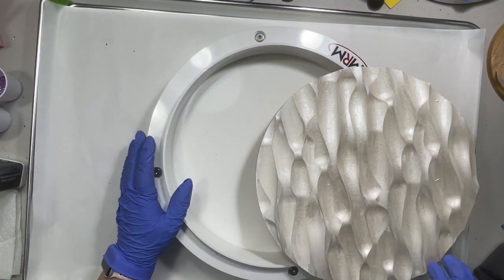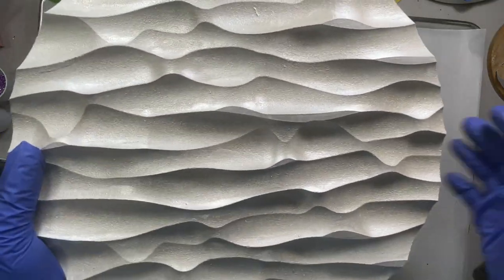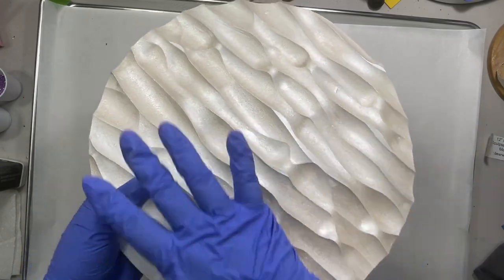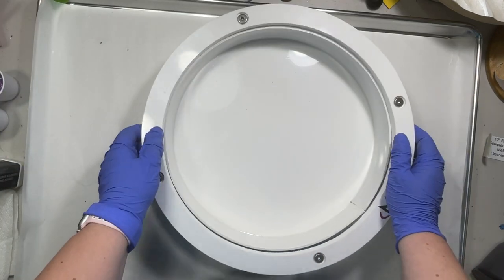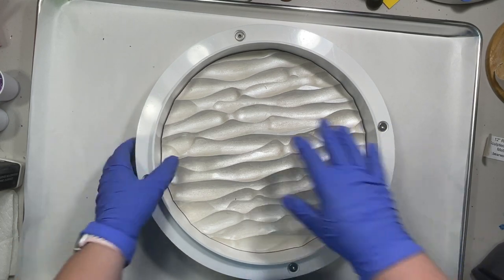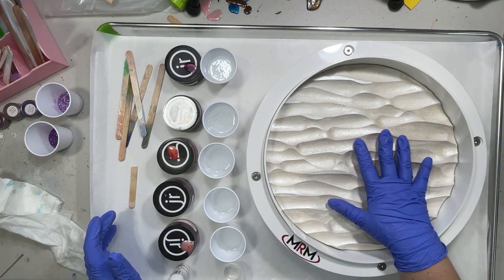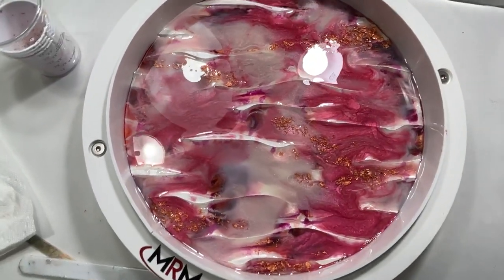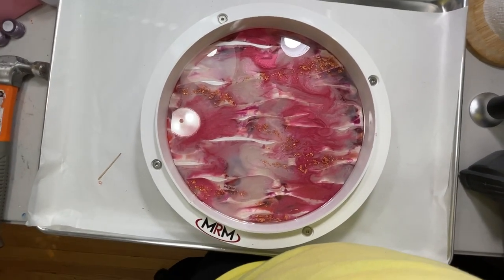33. Resin Art Piece with a Sculpted Panel - Full Process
Follow along step by step as I create a piece of resin art using a sculpted panel.